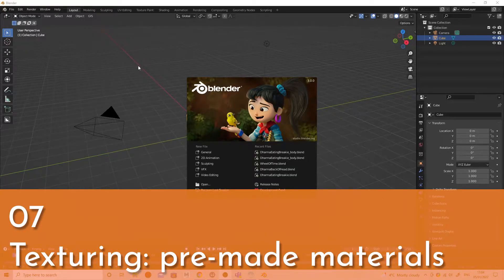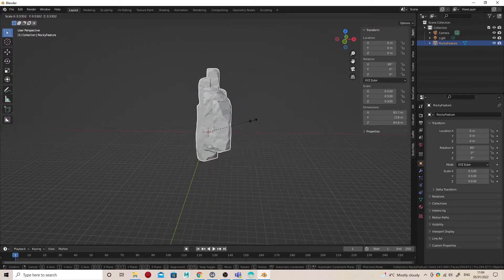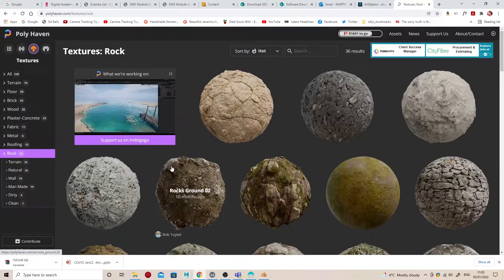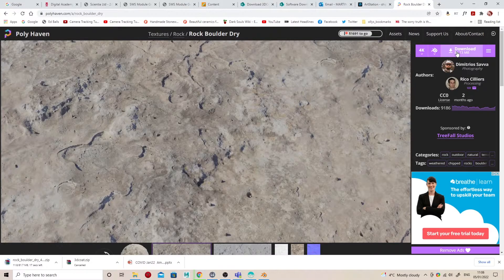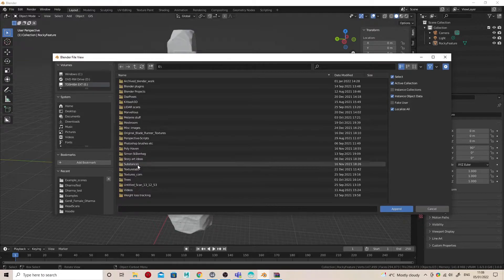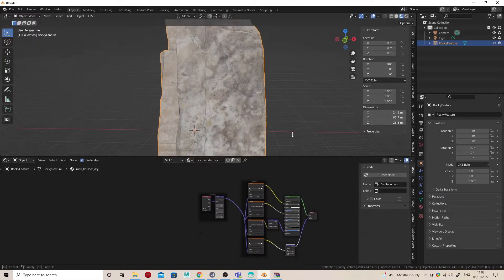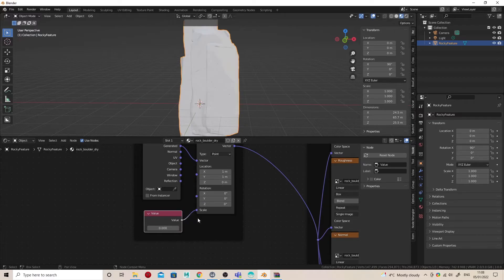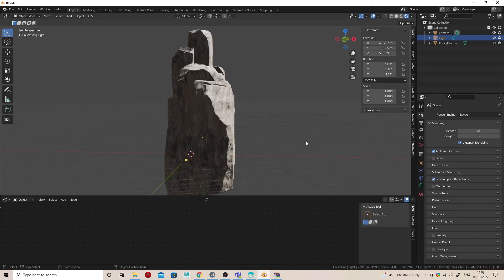5 Simple texturing in Blender using Polyhaven.com materials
to texture the sculpt in Blender. Also includes tweaking the texture mapping for more flexibility